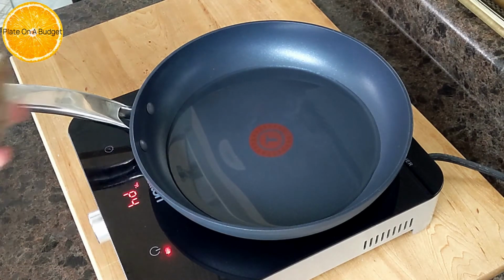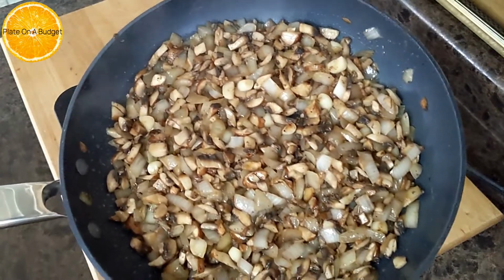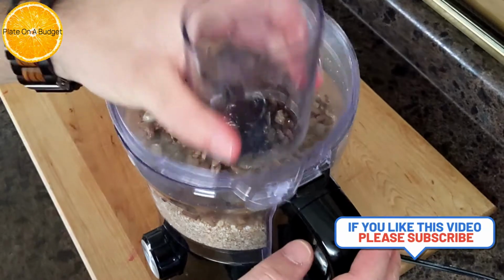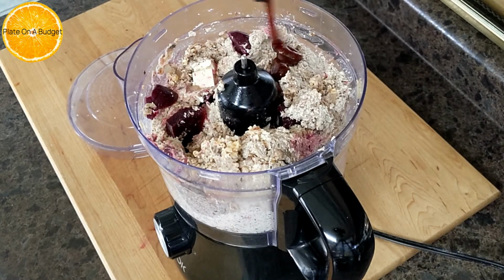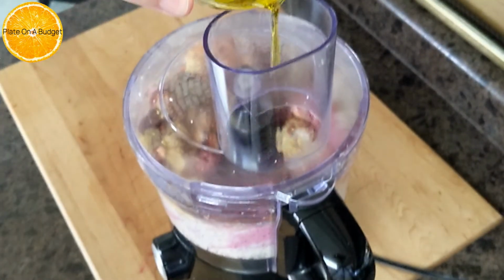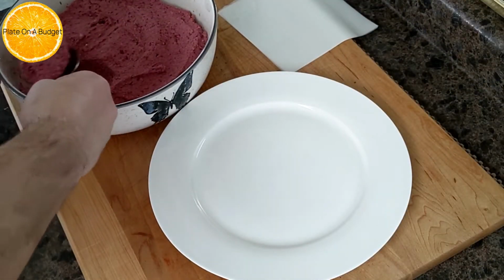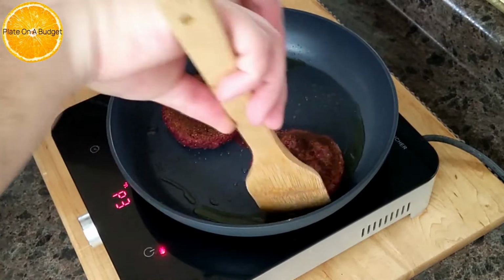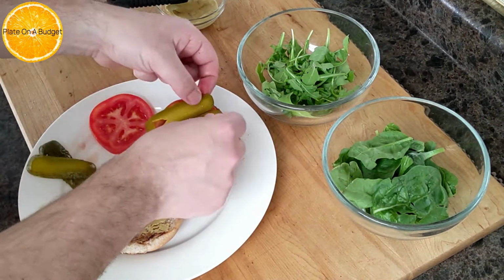TOFU AND MUSHROOM BURGERS - DELICIOUS AND VEGAN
Welcome back everyone! Today's recipe is a new delicious take on veggie burgers, using tofu and mushrooms and making them the stars of the show! These beautiful looking, mouthwatering burgers are to die for!

Ever since I gave up meat, I tried to find a few veggie burger recipes that will replace my need for a nice juicy burger.

This is that burger!

⭐COOKING EQUIPMENT WE USE IN OUR VIDEOS
Salton Portable Induction Cooktop
T-fal ProGrade Titanium Nonstick Induction Base Fry Pan Cookware, 10-Inch, Black
T-Fal Silver 9pc Set
Pyrex Prepware 2-Quart Glass Measuring Cup
Cuisinart CH-4BKC Elite Mini Chopper
Farberware Manual Citrus Press/Lemon Squeezer
Oil Dispenser, HBlife Oil Sprayer

⭐GEAR WE USE TO FILM OUR VIDEOS
Google Pixel 5
Phone Ring Light, Overhead Video Mount with Remote Control and 2 Arm Stands
UBeesize Phone Tripod, 50"

Plate On A Budget is a participant in the Amazon Services LLC Associates Program, an affiliate advertising program designed to provide a way for content creators to earn advertising revenues by advertising and linking to [Amazon.com or .ca, .co.uk, etc.]. This means that, at zero cost to you, we will earn a small commission if you click through the link and finalize a purchase.